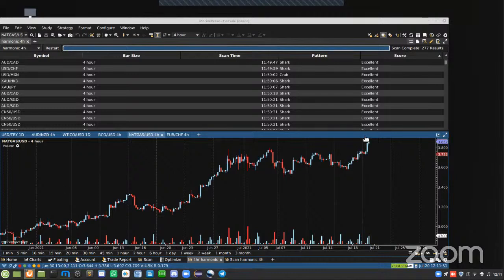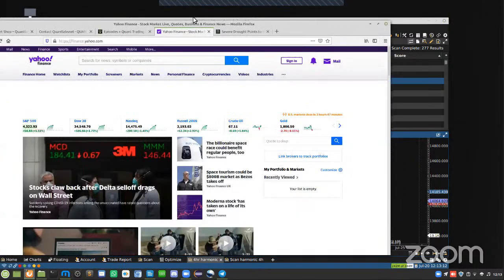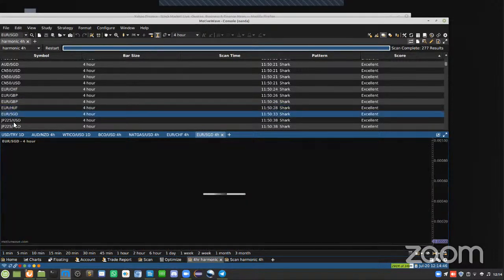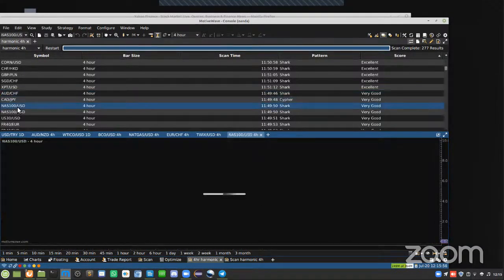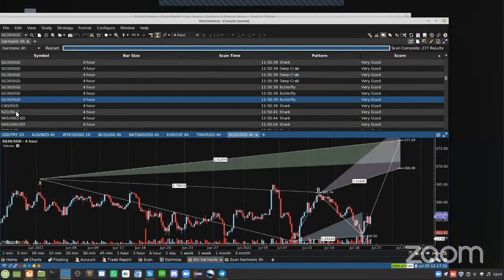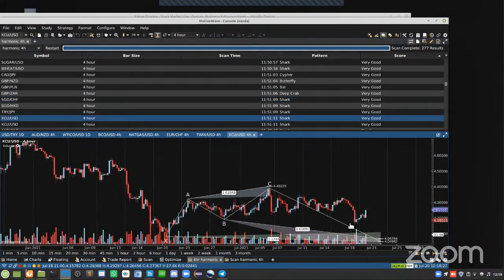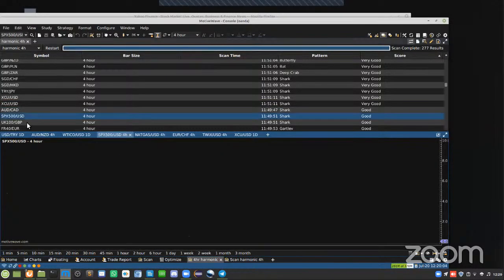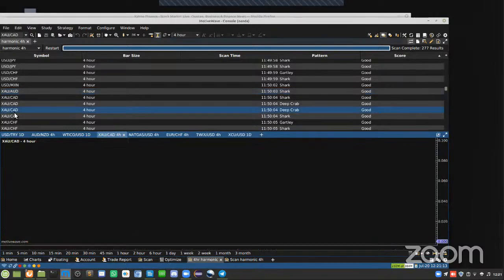Up and away from gold wheat and natural gas?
These are long term instruments to invest into. It seems the global equities are unpredictable compared to the others. There are some forex pairs to invest short term but I prefer the ones mentioned in the title.

Note that the live trading is close to working with Kraken and Cointracking.info for verification. I do think I will be close to winding down these discounts I have in place over the last few weeks.